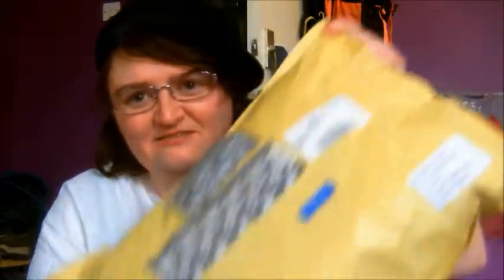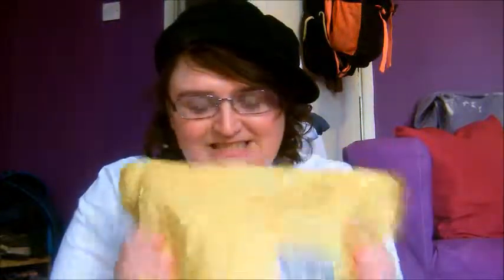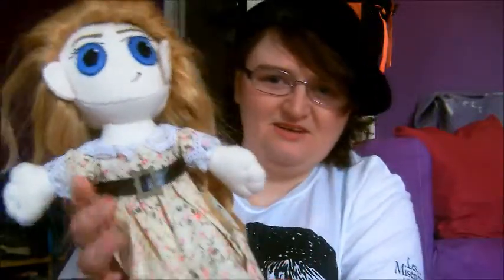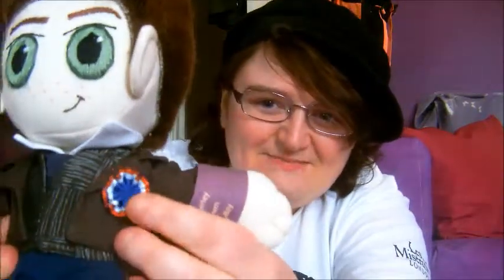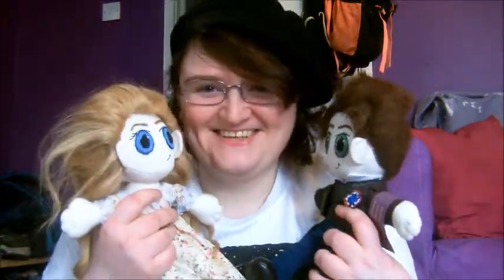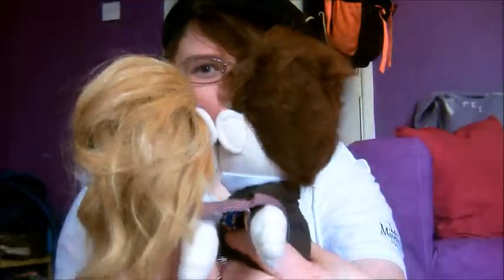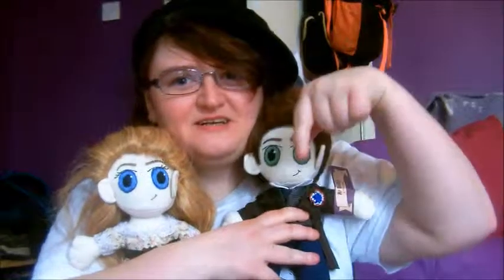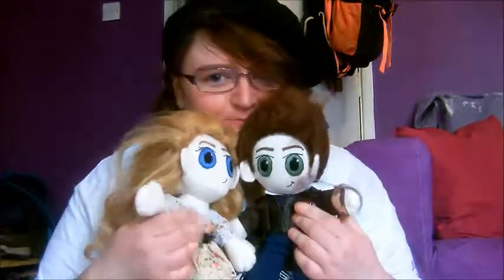Brandons Birthday Present from Slovenia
I got a present today all the way from Slovenia and I'm very very excited about it!

Here's the link to the shop